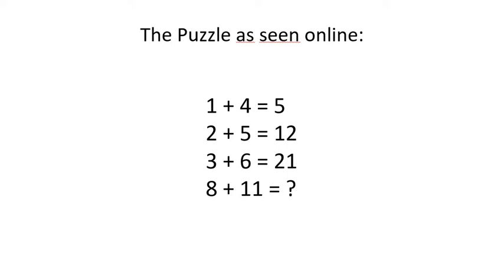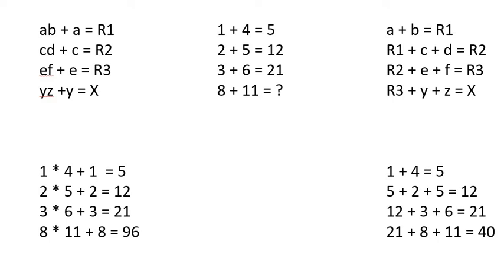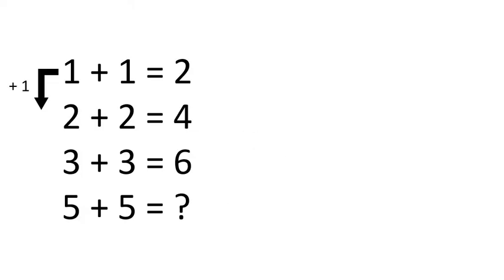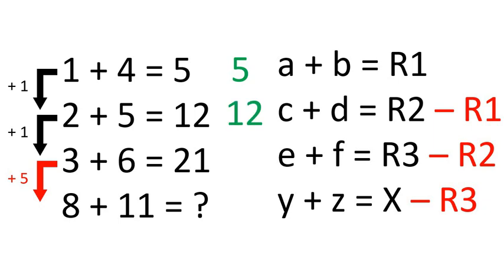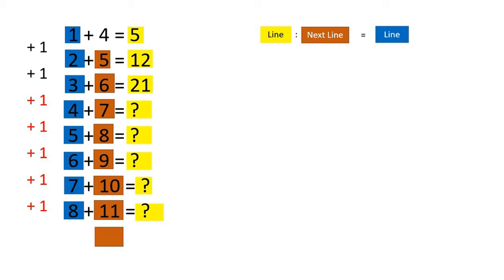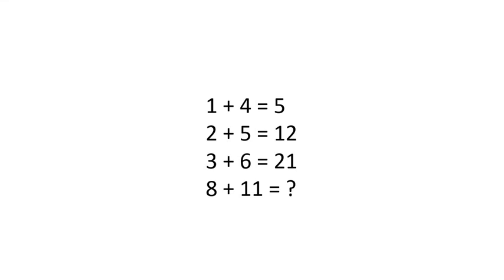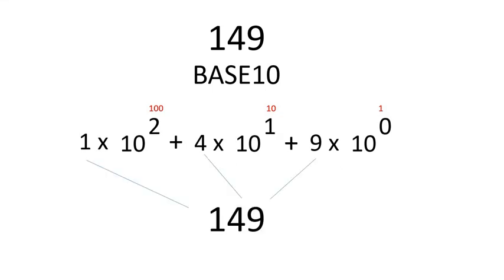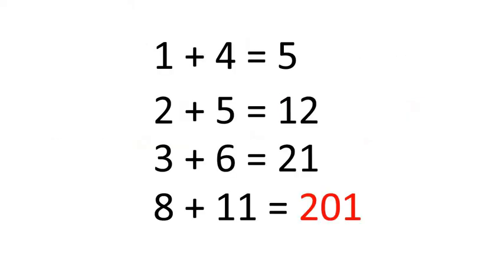The ultimate solution for the 8 + 11 =? Puzzle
There are many Videos around, solving the puzzle, which went viral through the internet and divided the world in two. I am pretty sure, that THIS is the ultimate solution.

Please excuse the poor sound quality. It is my first Video..:-)

4+1=5
2+5=12
3+6=21
8+11=?